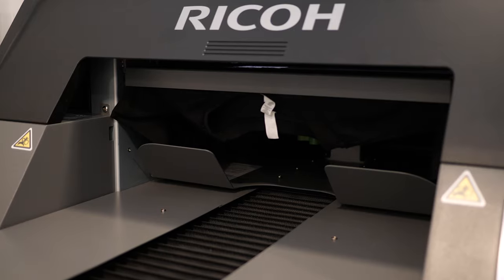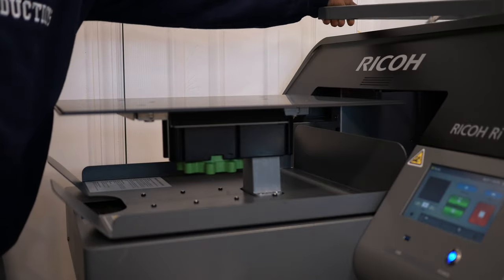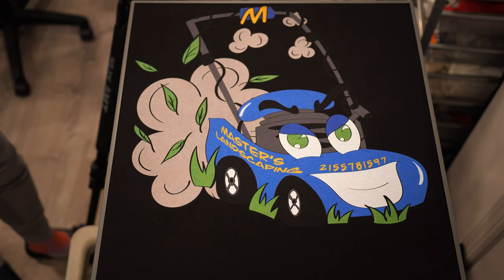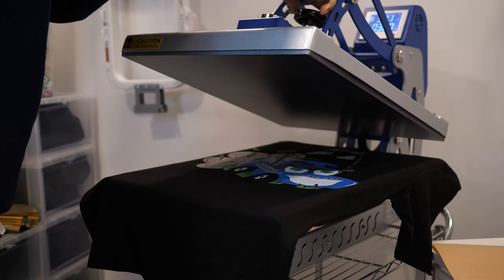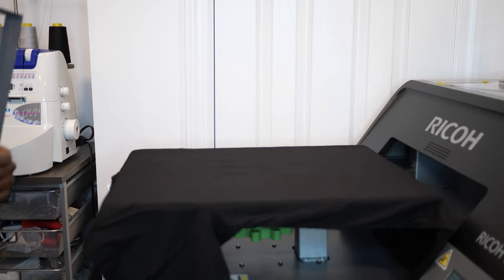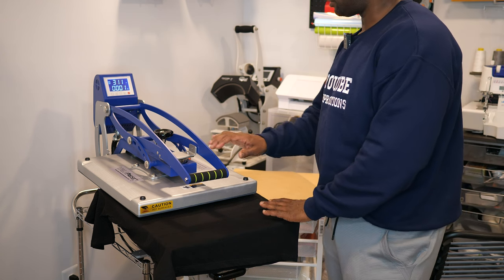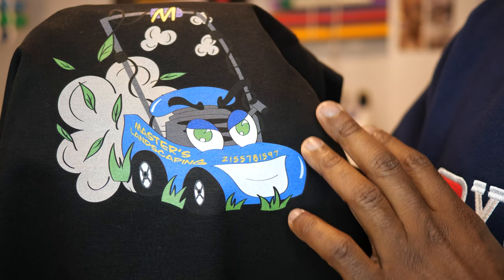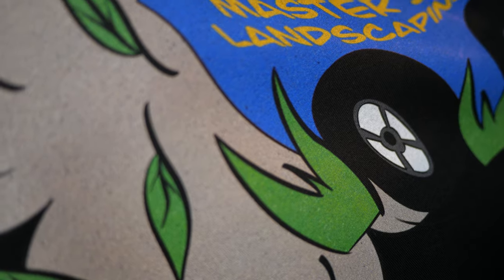Dtg front left chest on the Ricoh Ri1000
My DTG business has really taken off and today Im demonstrating how I do front left chest and full back design on my Ricoh Ri1000 DTG Printer.